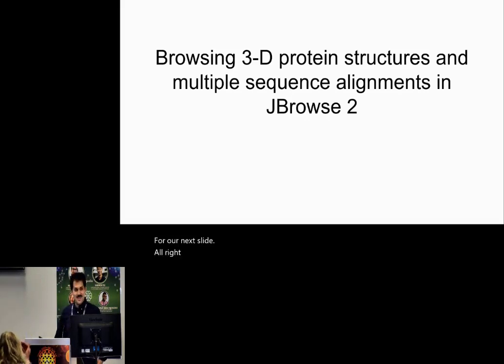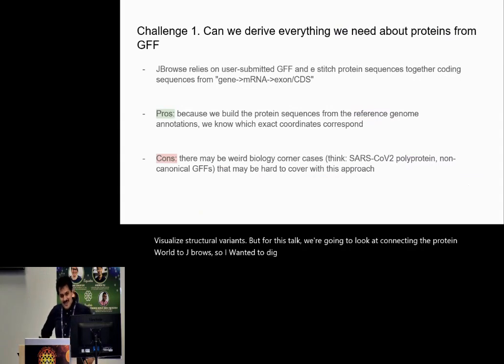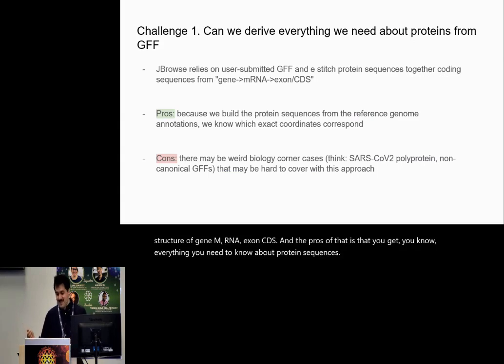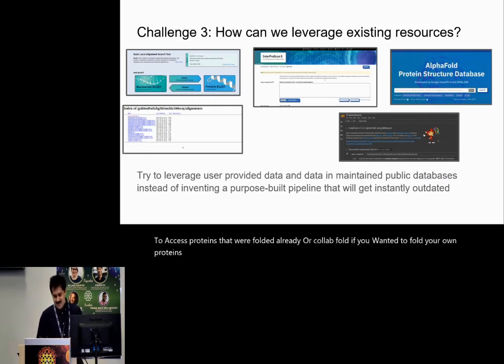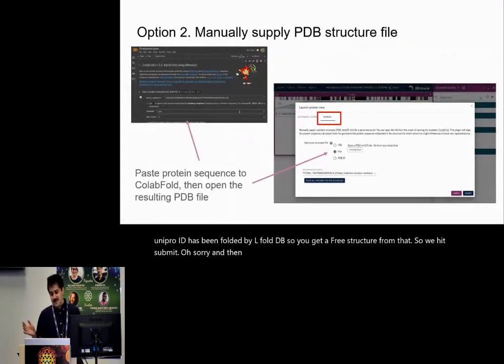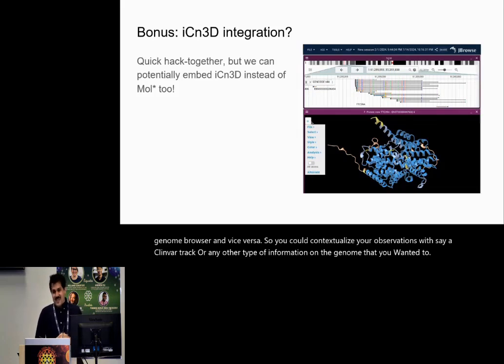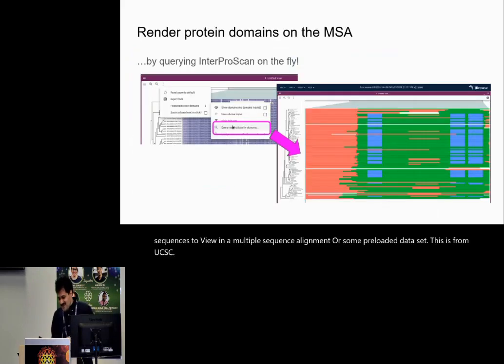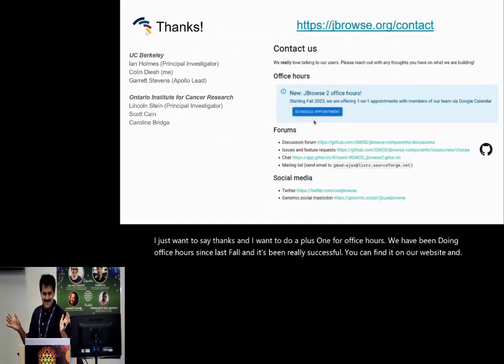BOSC2024 S3ac Colin Diesh, An integrated environment for browsing 3 D protein structures and multipl